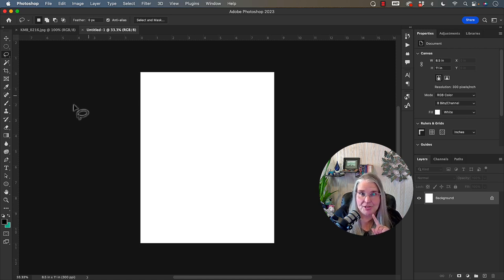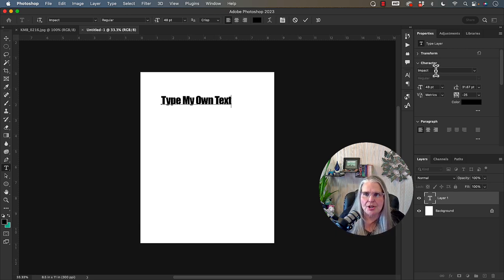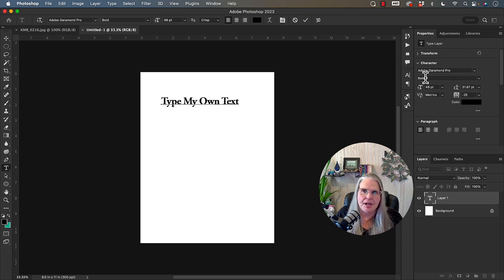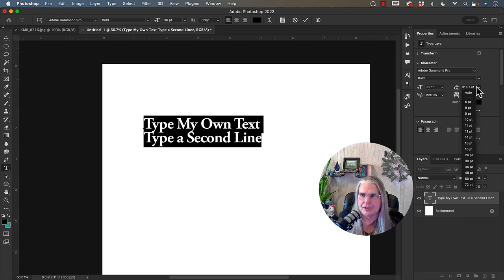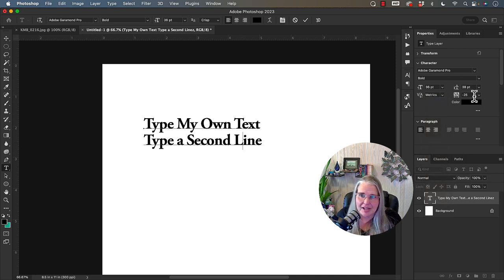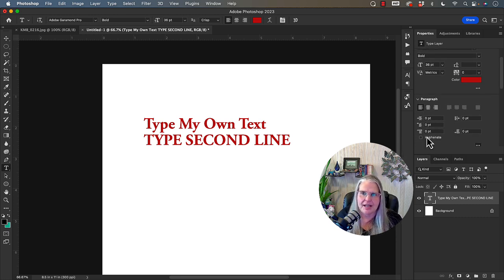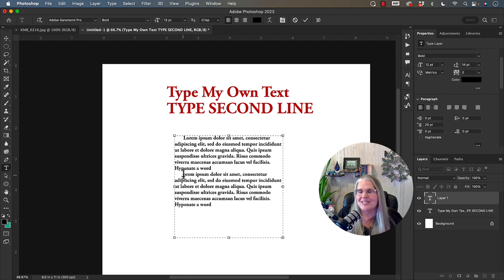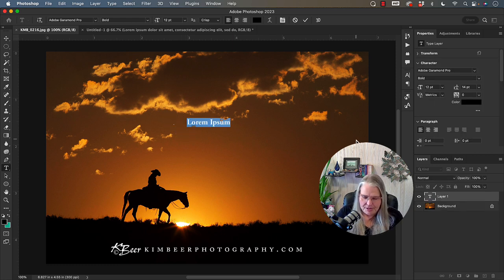The Text Dialog Box in Photoshop